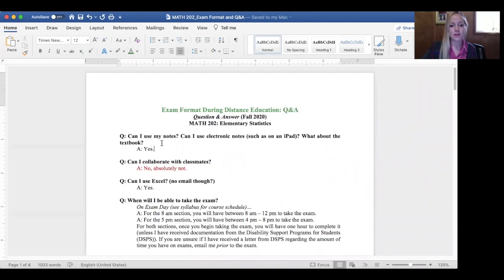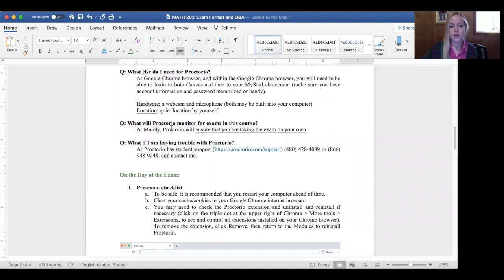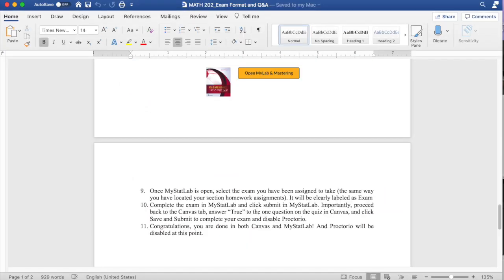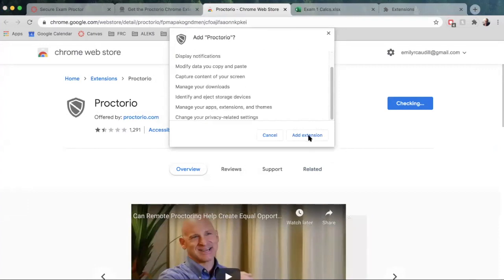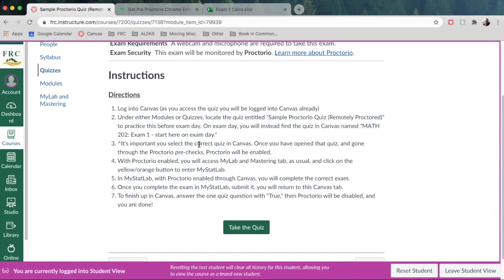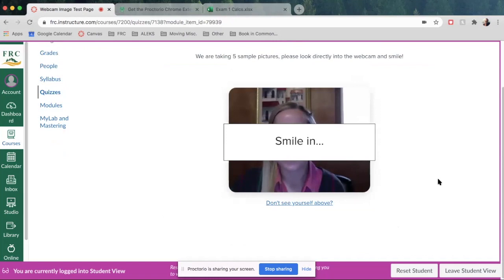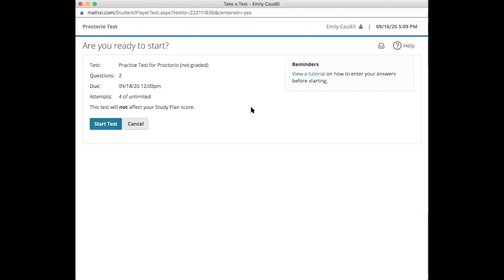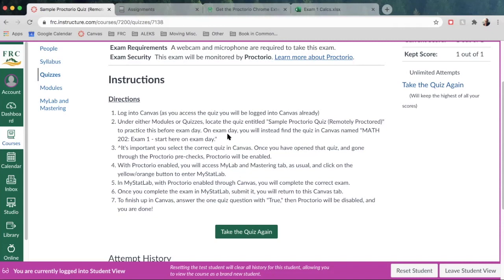MATH 202 Proctorio Set Up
Exam Format and Q&A Overview for Elementary Stats Course - Fall 2020

+ How to take an Exam with Proctorio Enabled through Canvas - with the Actual Exam in MyStatLab (used for Elementary Statistics course with Canvas LMS)